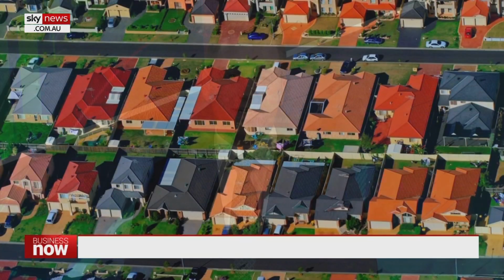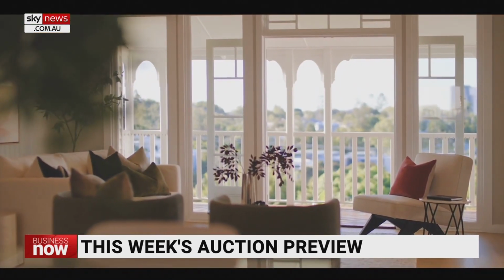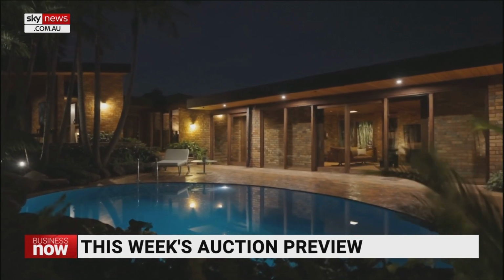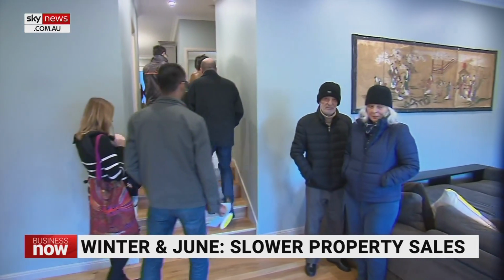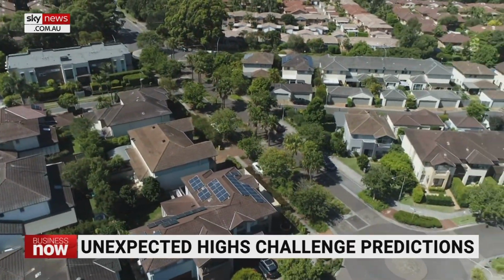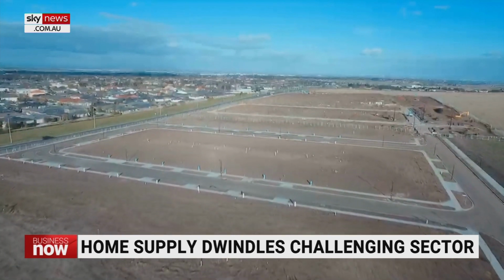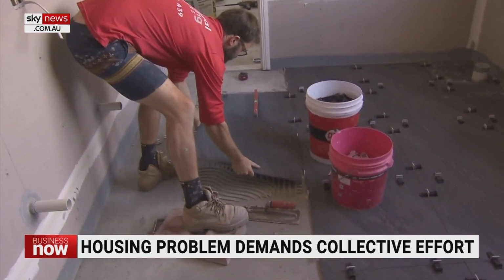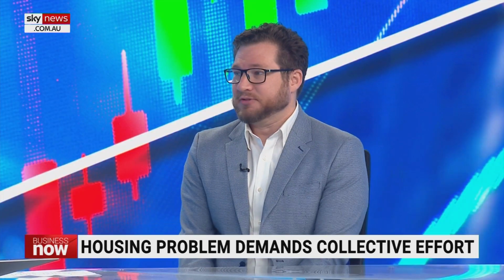‘Frenzy among buyers’ amidst lack of housing market stock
REA Group Senior Economist Paul Ryan says the lack of real estate stock in the market has leaned into a “bit of a frenzy among buyers.”

“We’re not seeing homes sell as quickly as we saw – kind of in 2021 and 2022,” Mr Ryan told Sky News Australia.

“We are still seeing strong demand and homes sell pretty quickly – there isn’t as much stock on the market as we saw throughout the pandemic, and that’s kind of leaned into a bit of a frenzy among buyers.

“Really strong demand going into what has been constraint supply – we haven’t built as many homes throughout the pandemic.

“We’ve built nationally about 120,000 less homes than we would have if we’d built at the same rates we were achieving before the pandemic.”